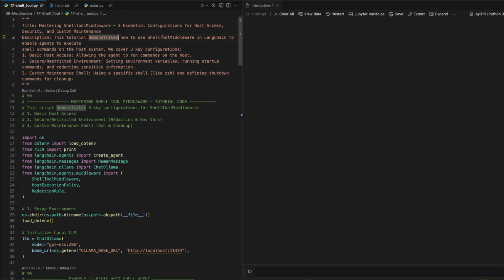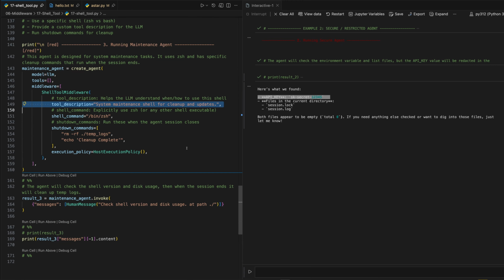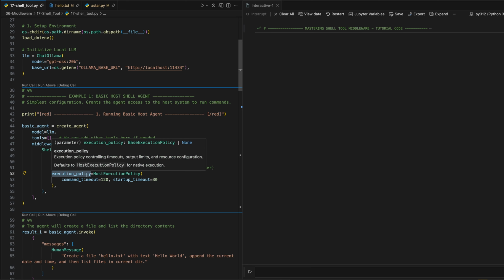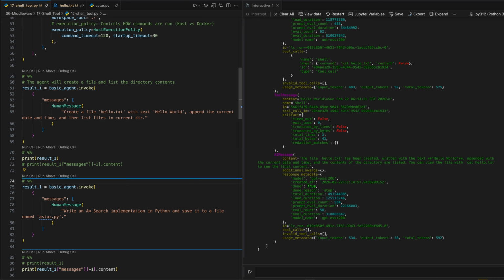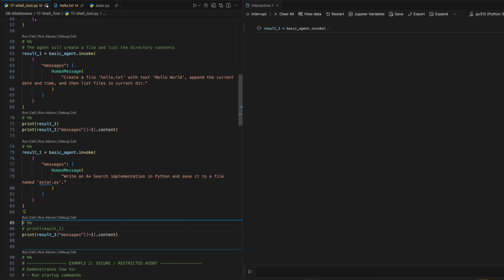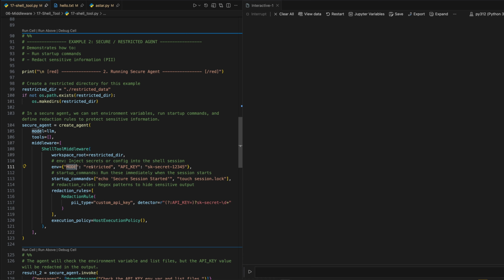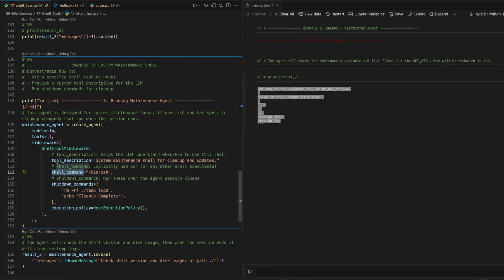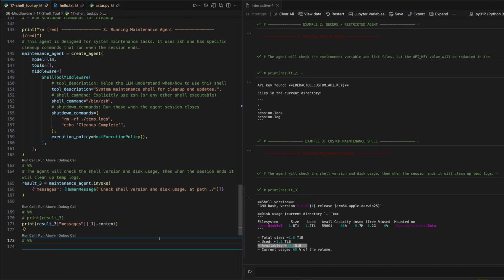LangChain Shell Tool: Give Your AI Agent Full System Access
🚀 Unlock the Power of LangChain Shell Tool Middleware! 🚀

Welcome back to Just Code It! This video explores the LangChain shell tool, enabling LLMs and ai agents to interact with your system. We'll demonstrate how to use shell scripting to perform various linux commands, enhancing your command line proficiency. This tutorial is perfect for anyone interested in efficient coding practices and better file management.

💻 What you'll learn in this video:

* How to integrate Shell Tool Middleware into your LangChain agents.
* Automating file creation and terminal operations using LLMs.
* Generating, saving, and executing Python scripts (like an A* search algorithm) on the fly.
* Security Best Practices: Using restricted workspaces and environment variables.
* How to use Regex-based redaction to hide sensitive data and API keys from logs.
* Customizing execution policies (Host vs. Docker), timeouts, and shell executables.
* Implementing cleanup routines with shutdown commands.

Whether you're building a coding assistant or a system automation bot, mastering the Shell Tool is a game-changer for AI agent capabilities.

⏱️ Timestamps:

0:00 Intro: Meet LangChain’s Shell Tool Middleware
0:15 Demo Preview: File creation, A* codegen, & redaction
1:54 Project Setup: Imports, env vars, and LLM initialization
2:17 Building the Basic Agent + Execution Policies
3:11 Example 1: Creating Files with Timestamps & Inspecting Tool Calls
4:44 Example 2: Generating and Running an A* Search Algorithm
5:44 Example 3: Building Secure Agents with Output Redaction
7:03 Customizing the Shell Tool: Shell Executables & Cleanup
8:42 Wrap-up: Final Thoughts on Shell Tool Power